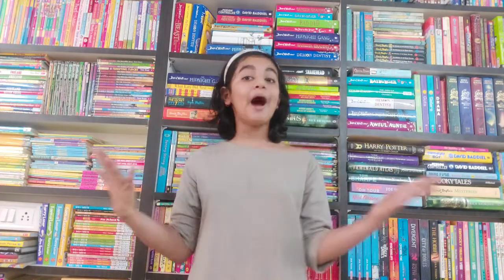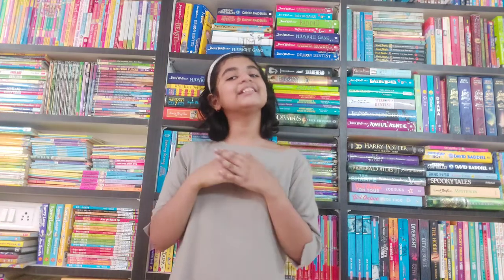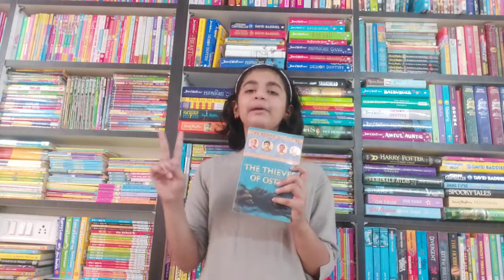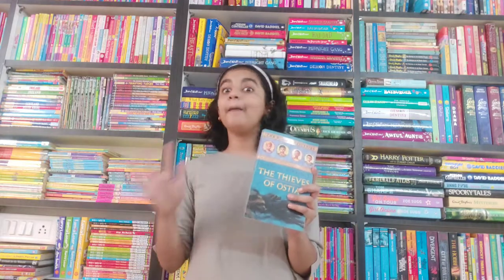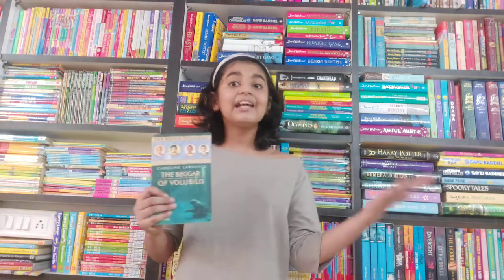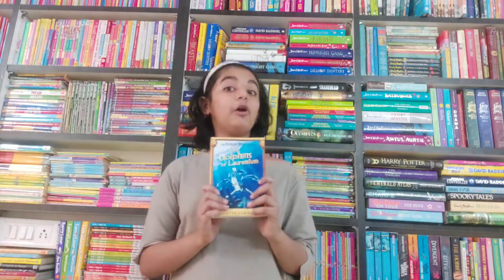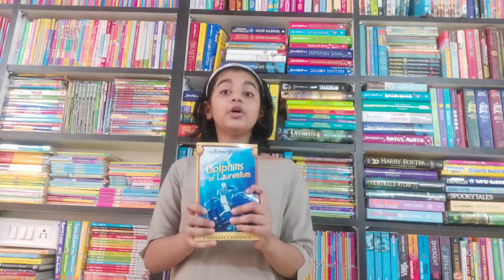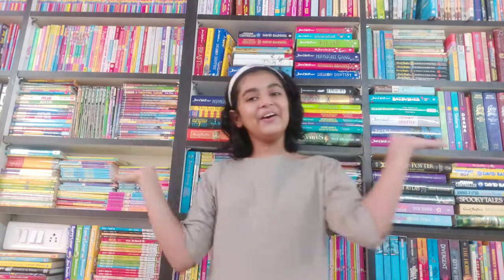The Roman Mystery Book Series by Caroline Lawrence | Strongly Recommended | Booktuber Stasha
I have loved reading The Roman Mysteries, a historical fiction series by Caroline Lawrence, so thought of sharing it with my youtube family. Enjoy

I am a 10-year-old voracious reader who loves to be around books, talk about them and inspire others to read. And in this pursuit, I love to record videos of my reviews, recommendations, and challenges that I keep taking from time to time.